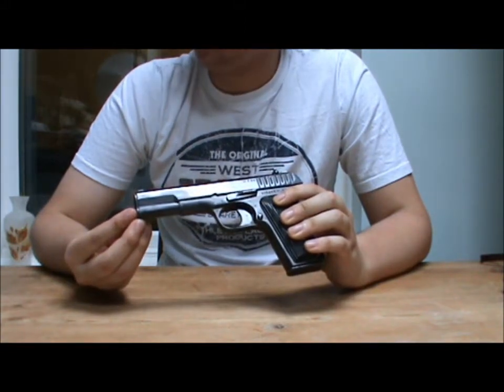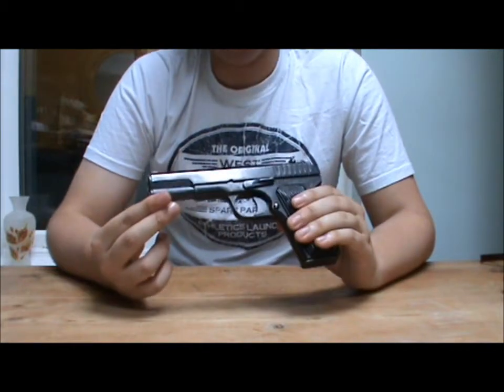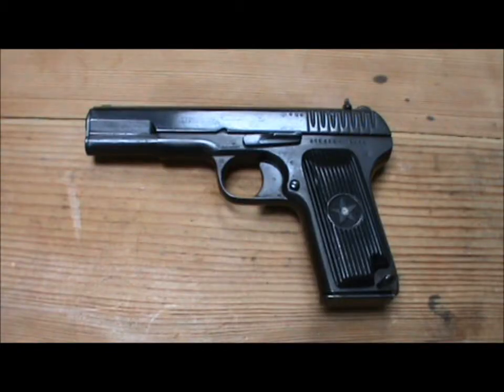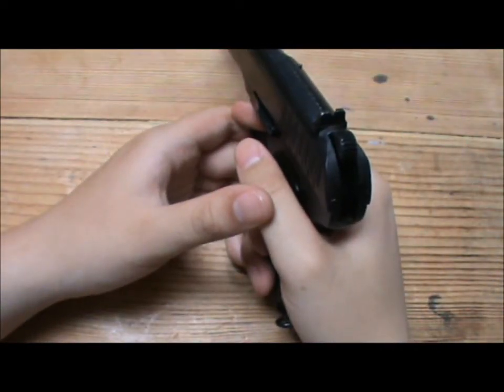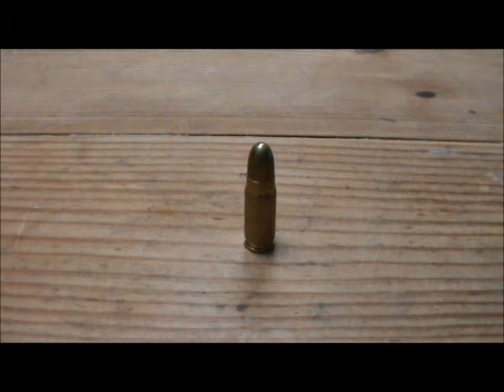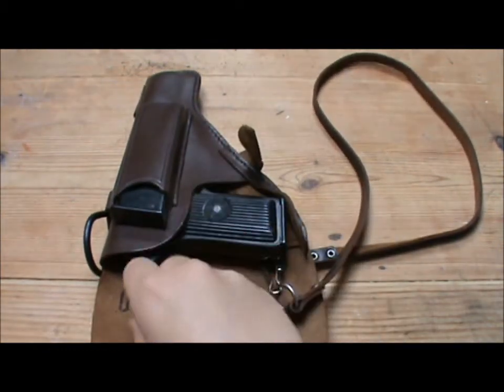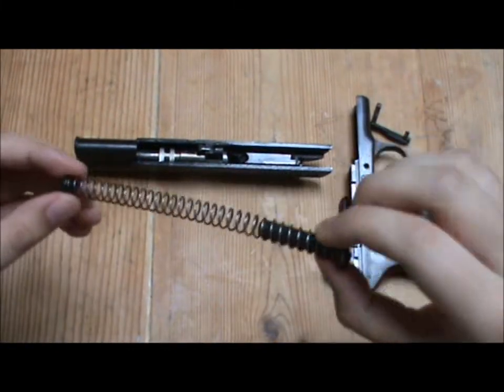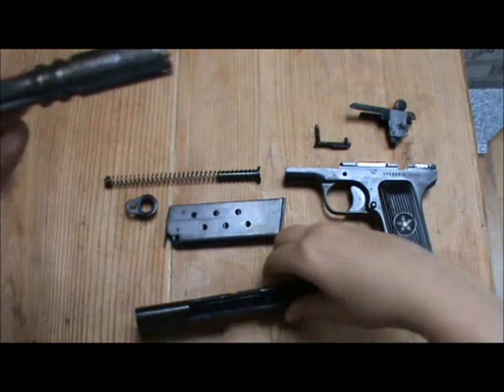Tokarev TT33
A video by TaZ101SAGA. Covering the history, features and disassembly of the TT33 pistol.

The TT33 is a slightly simplified variant of the earlier TT30, designed by Fedor Tokarev, who also designed the SVT38/40 family of semi-automatic rifles. The TT33 design is highly based on the U.S Made line of Colt Semi-automatic pistols, particularly the Colt Model 1911, in which many of it's features, most notably John Browning's barrel link system and disassembly, are almost identical. From a visual standpoint, it loosely resembles the Colt Model 1905. The TT33 saw extensive use in the Second World War by junior-NCO's, tank crews, officers or anyone that could get their hands on one; It was also supplemented by the widespread M1895 Nagant revolver, over which the TT33 design had many advantages.
It has seen action in the Chinese Civil War, Korean War, Vietnam War and the Soviet-Afghan War.

Note: This is a New Specification (Post 1995) deactivated weapon and can be legally owned in the UK with no license and is purely for display, reenactment or collector purposes.